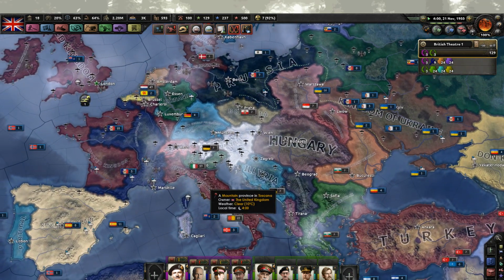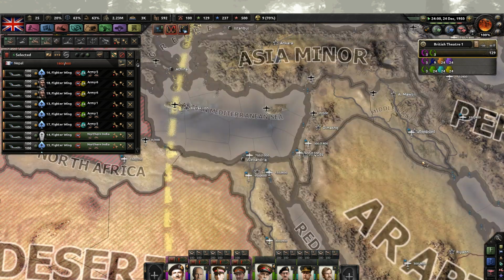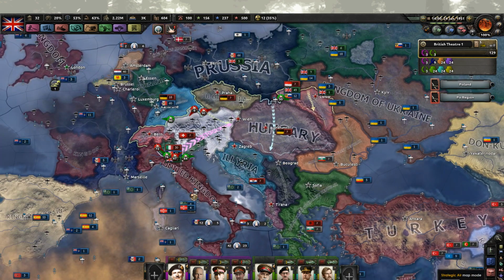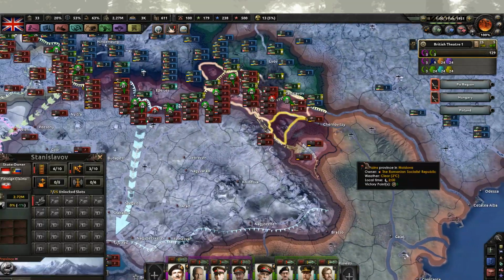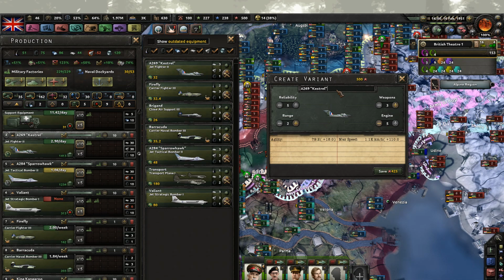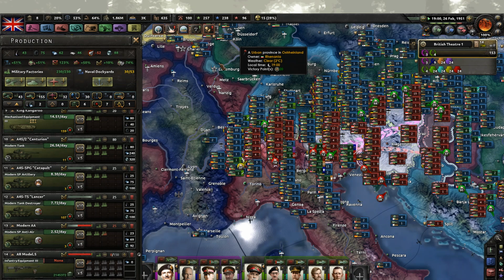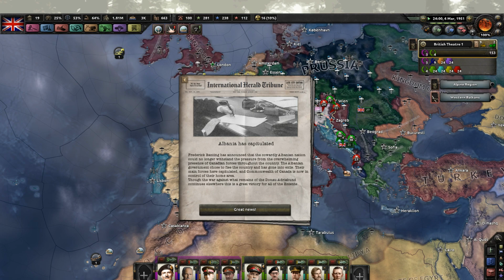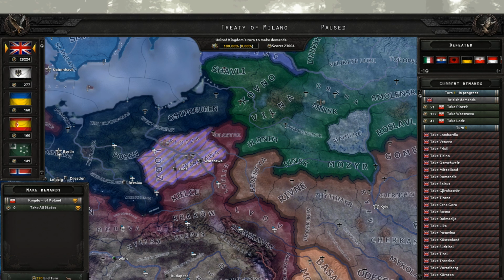HoI4 - Restoring the Monarchy - 26